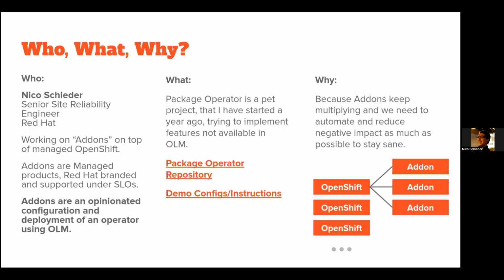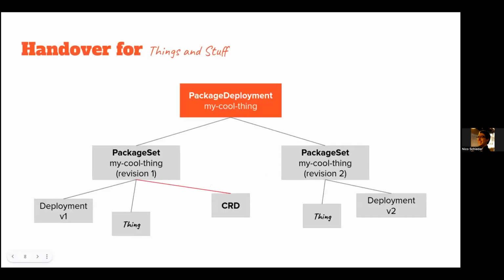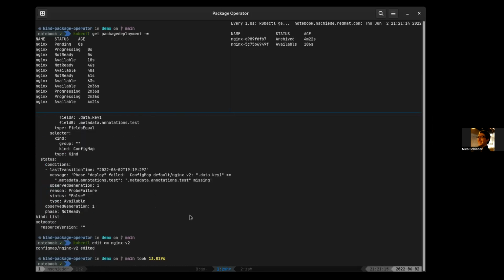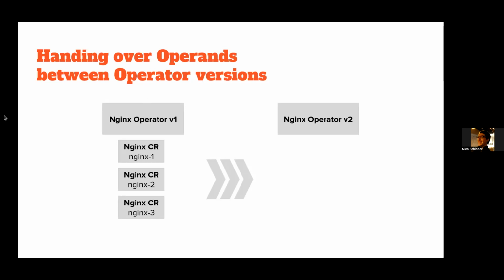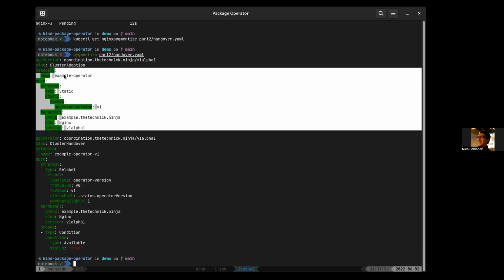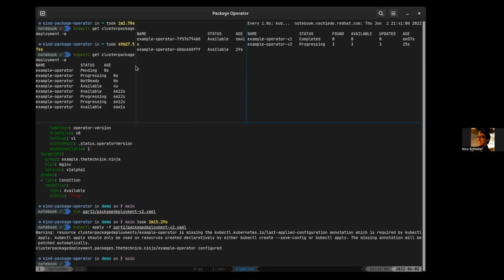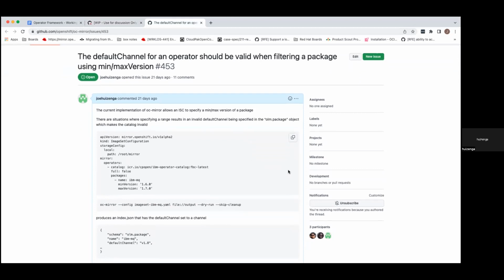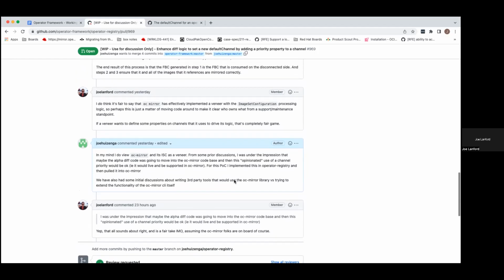OLM Working Group 2022-06-02